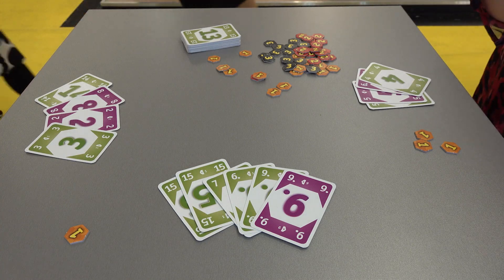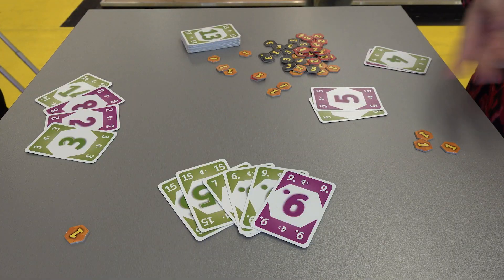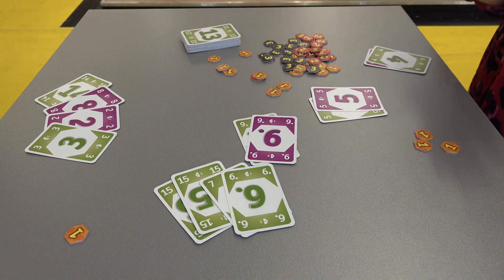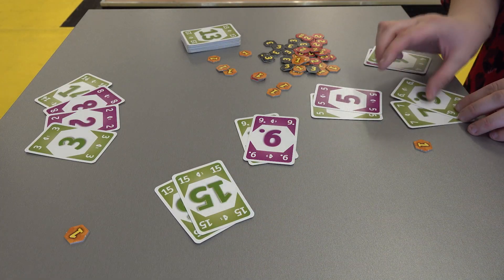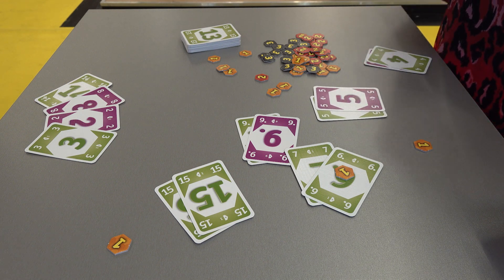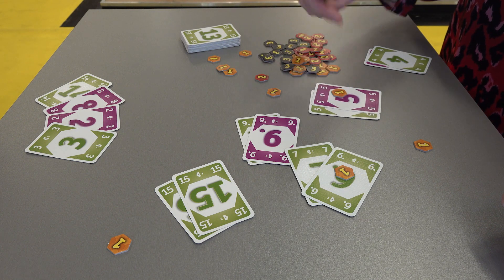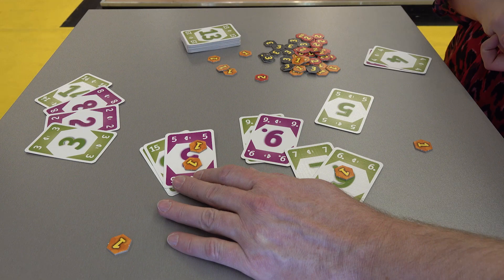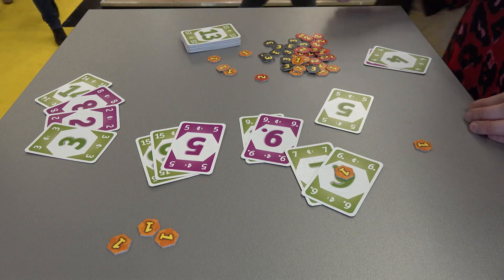Chip It — game preview at Spielwarenmesse 2020